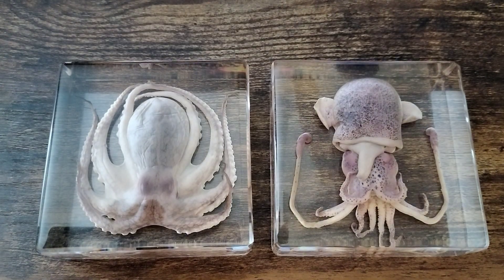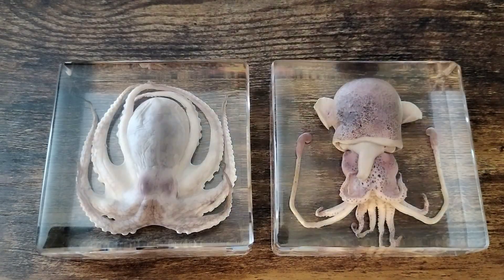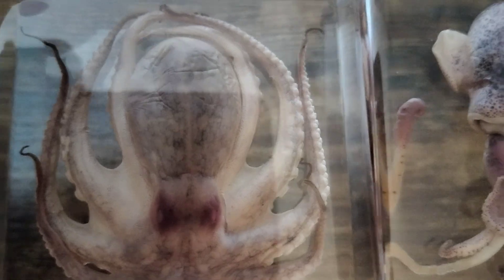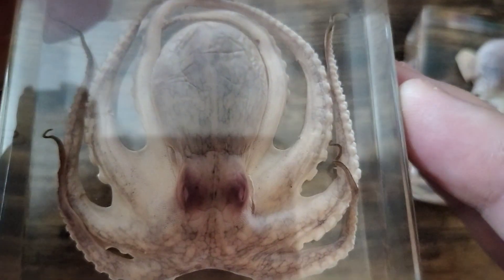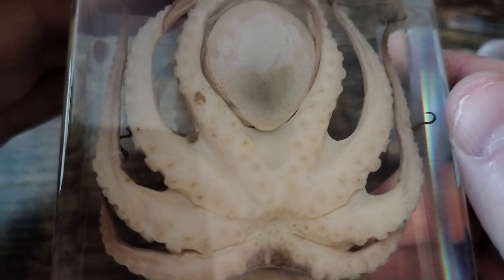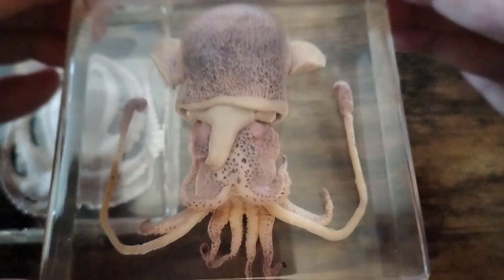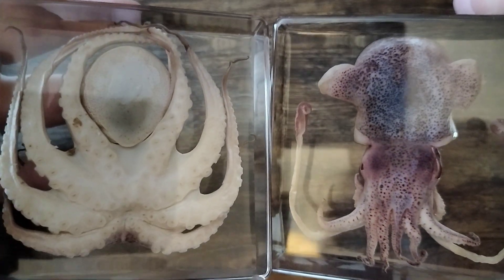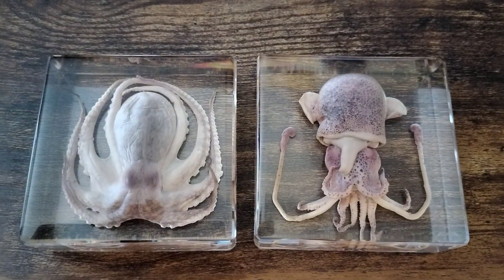Up close look at my Octopus and Squid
Octopus and Squid Taxidermy